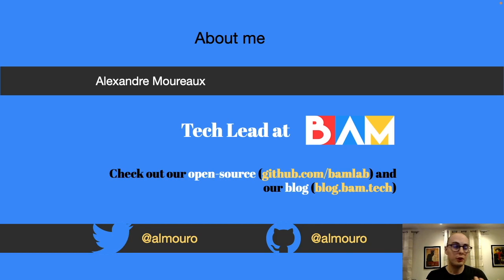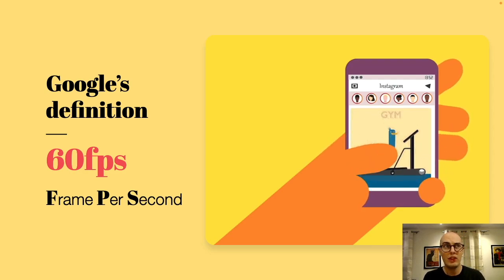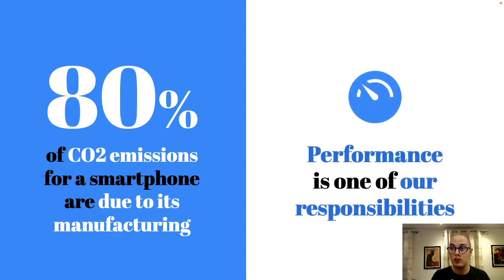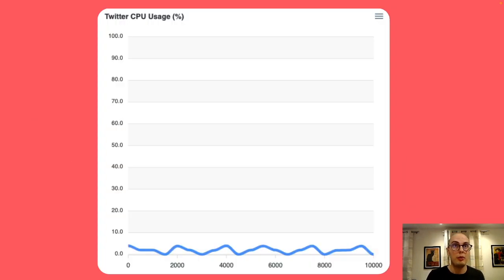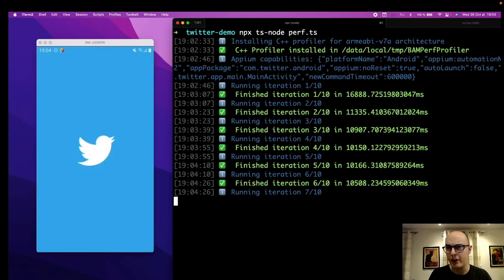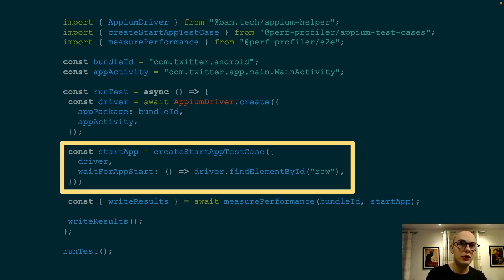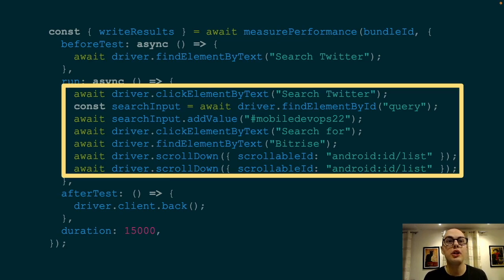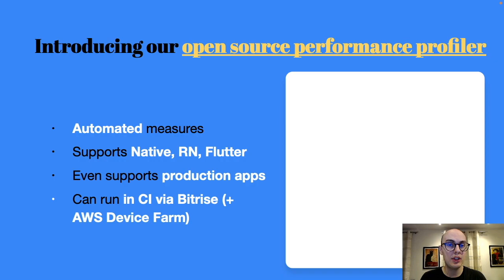Bringing Lighthouse to the mobile apps devs community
In the web world, Lighthouse is a tool that can universally compare the startup performance of any website, attributing a performance score. But, in the mobile world, having such a universal standard is somewhat lacking.

Let's explore how we can establish a scientific measure of mobile app performance and what common mistakes we should avoid. As a bonus, I will introduce a new open-source tool that aims to be like Lighthouse but for mobile apps.

3 key takeaways from this session:
1. What does it mean for an app to have good performance?
2. Essential tips on how to measure performance.
3. Presenting a new open source tool to automate measuring performance metrics in CI, similar to lighthouse CI but for mobile apps.